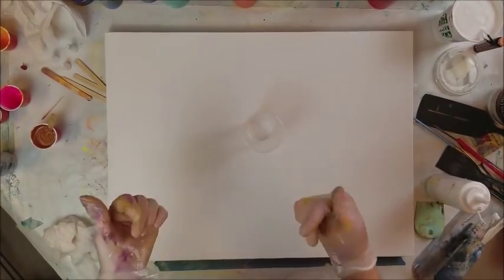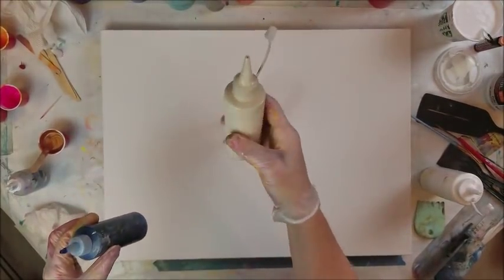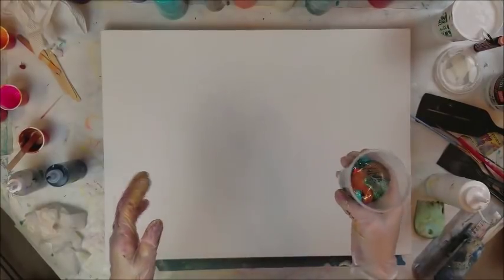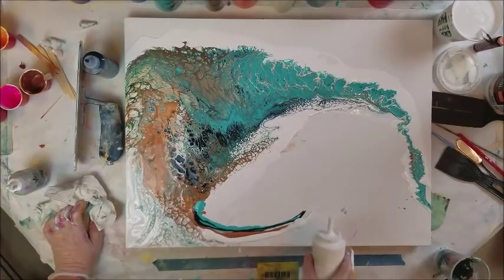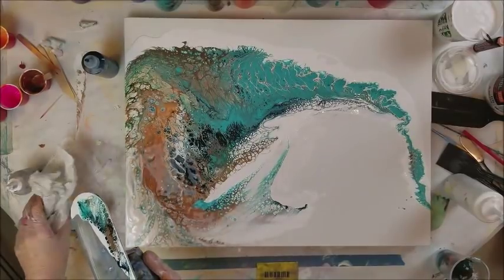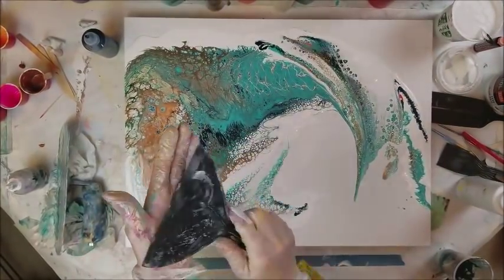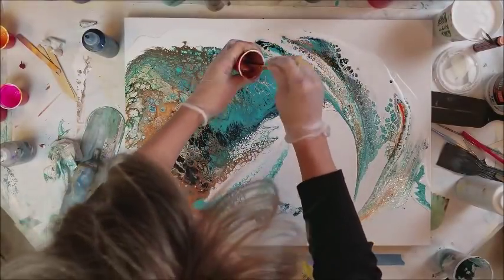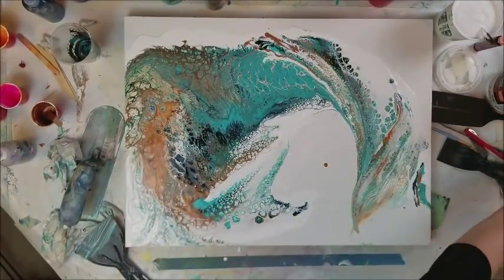(50) Acrylic Pour with Art The Wave with Sandra Lett 011518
This painting is done with premixed acrylics from different brands of paint in most of the bottles.  I mixe everything with Floetrol (1:1 ratio).  I add  a bit of water  to all my colors and a bit of treadmill oil (silicone) to all my colors except White (which is Artist Loft Flow Acrylic mixed 1:1 with Floetrol).